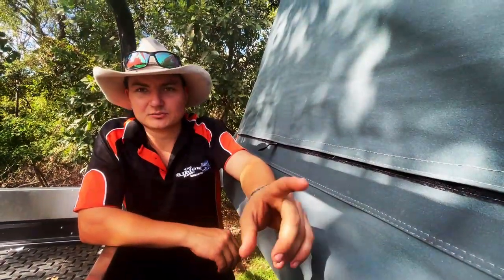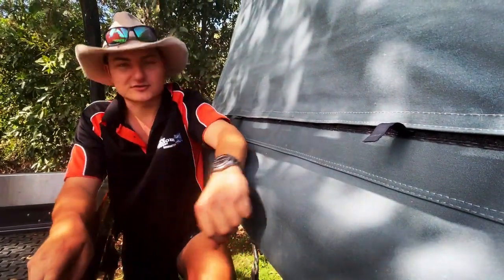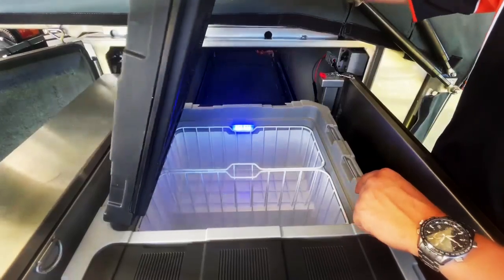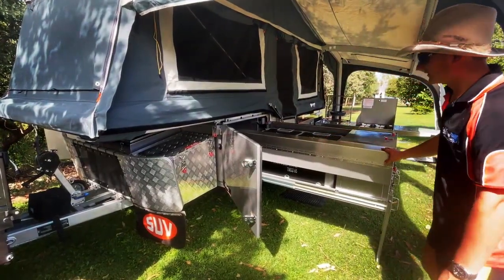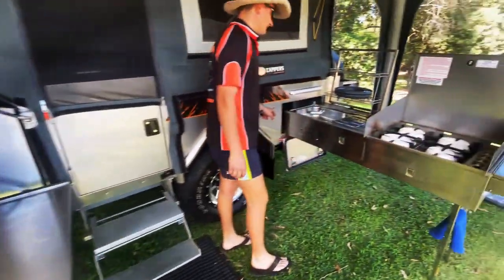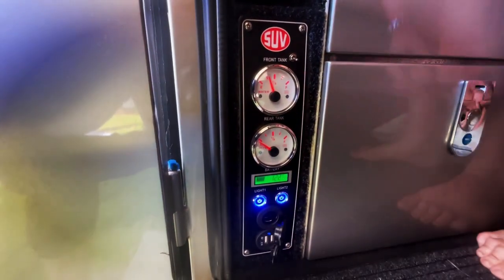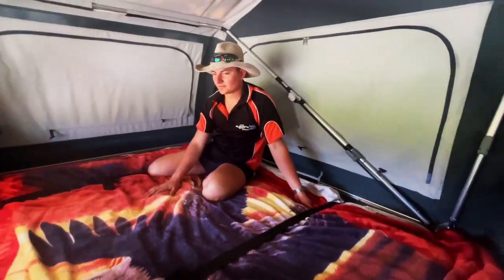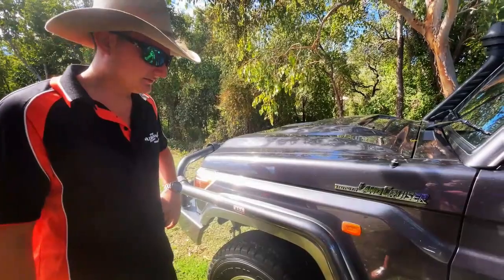Travelling Australia Episode 1: SUV Grand Deluxe Camper + Air Annex (planning stage)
Travelling Australia with a SUV Grand Deluxe Camper & Air Annex. Watch this video to get an insight of the planning stage.